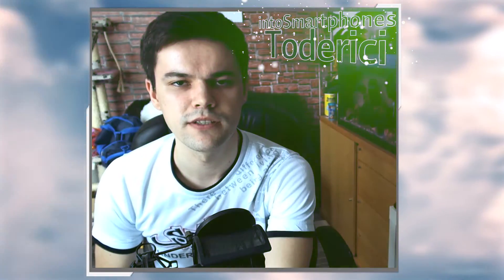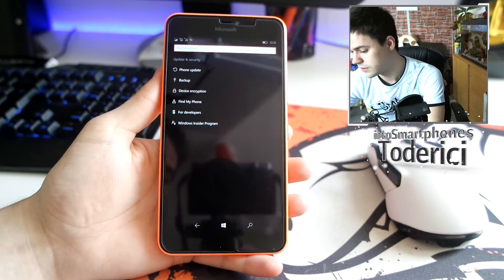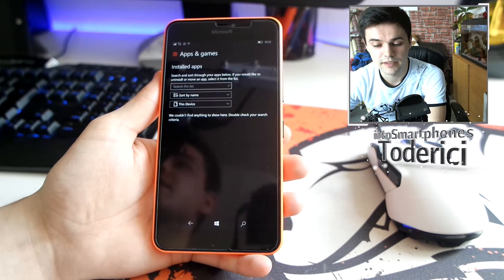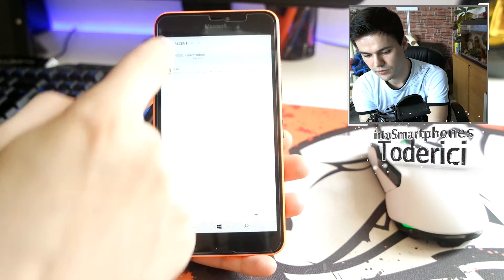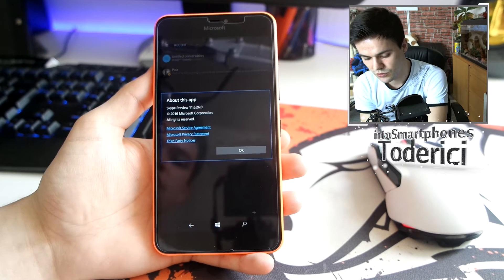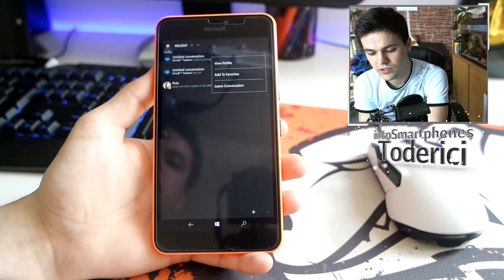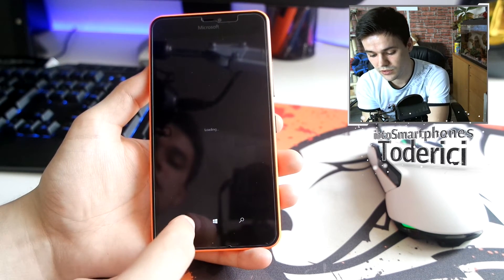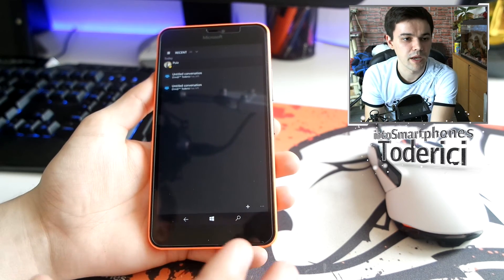How to get the new UWP Skype on Windows 10 Mobile (Lumia 640XL)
Today I show you the new skype for windows 10 mobile, its not a finished version but its an idea of how it will look when it will be official. Also how to install it on your phone.

● UWP Skype for Windows 10 Mobile

Camera used:
-- Samsung NX3000